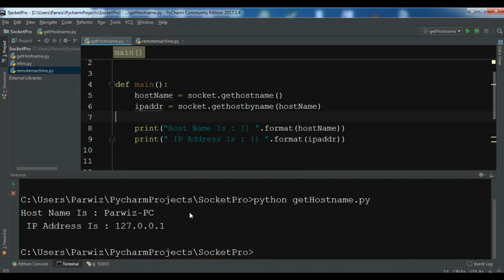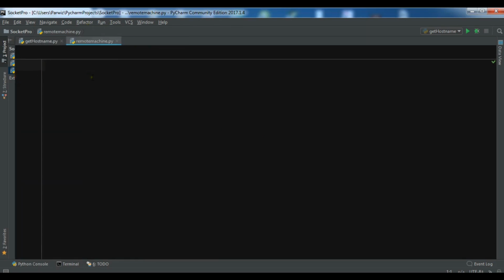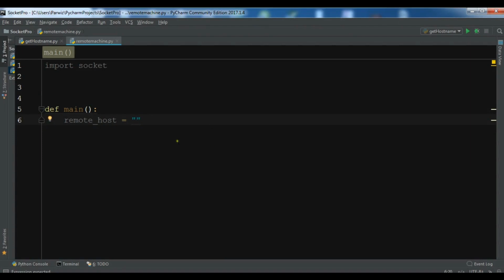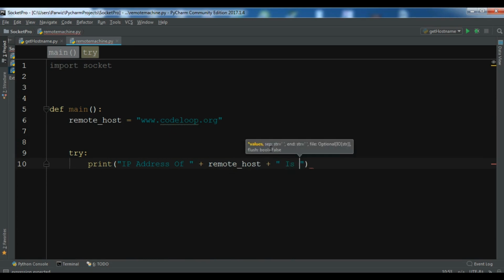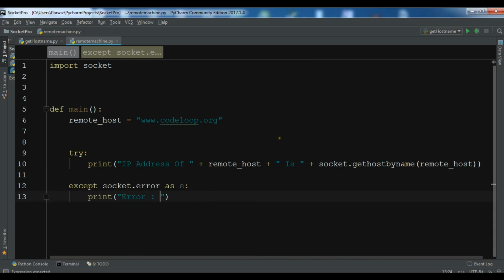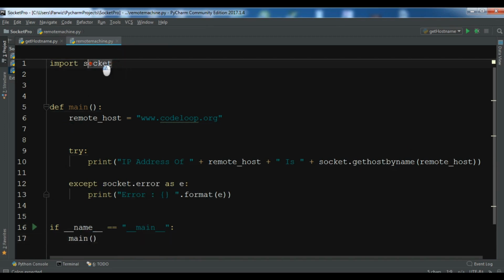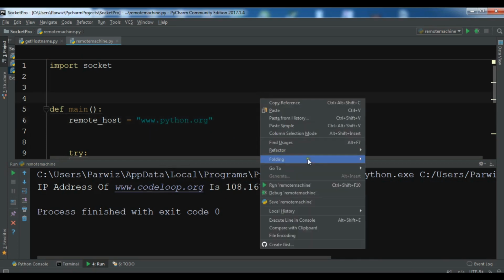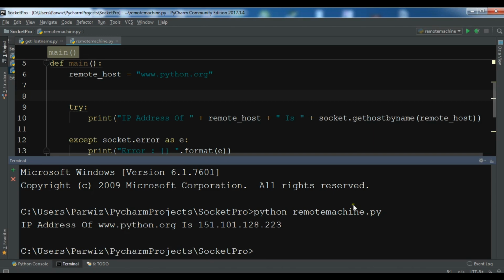Python Socket | How To Get Website IP Address | Get Remote Machine IP Address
Python Crash Course, 2nd Edition

Best Book On Django - Django 3.0 By Example

In this Python Socket video i want to show you How To Get Website IP Address or how to Get Remote Machine IP Address.Sometimes, you need to translate a machine's hostname into its corresponding IP Address,
for example, a quick domain name lookup. This article introduces a simple function to do that.

If you need to know the IP Address of a Website, you can use a built-in library function, gethostbyname(). In this case, you need to pass the remote hostname as its parameter.